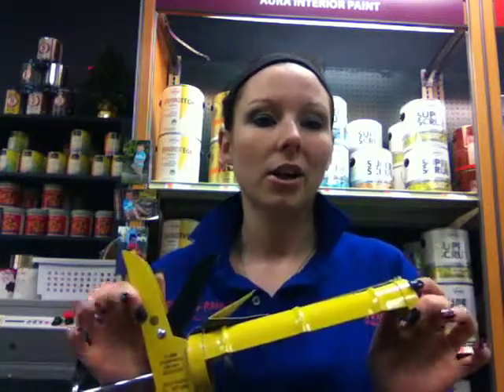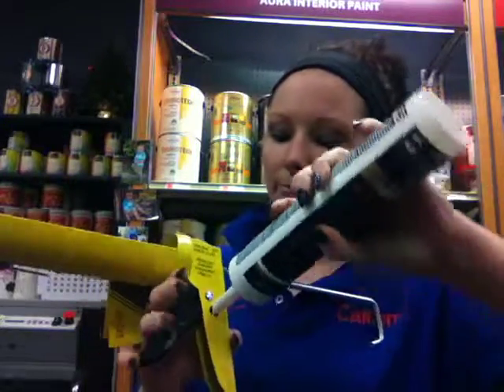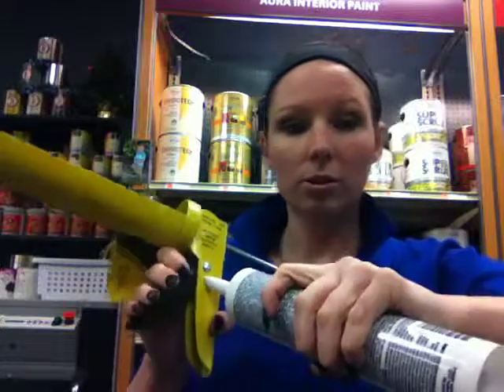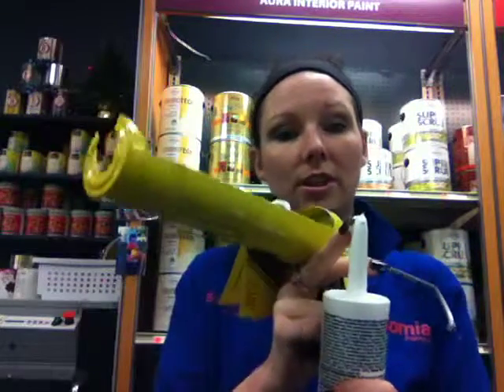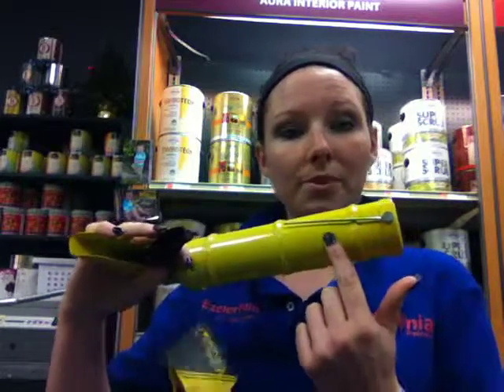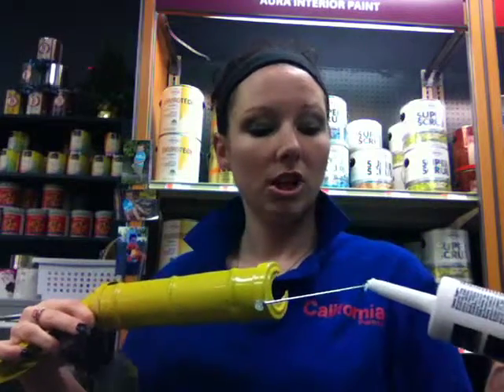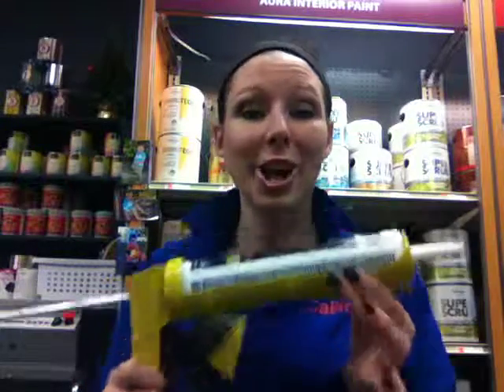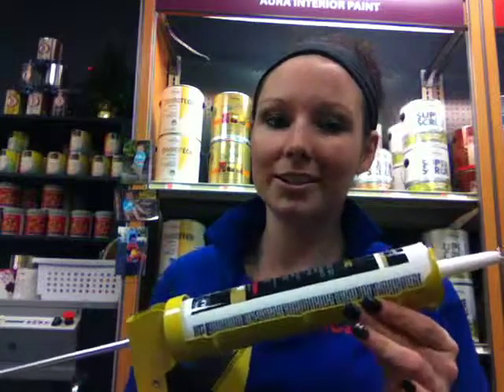Crystal's Tip of the Week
How to use a caulking gun